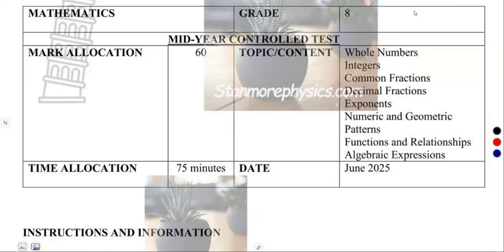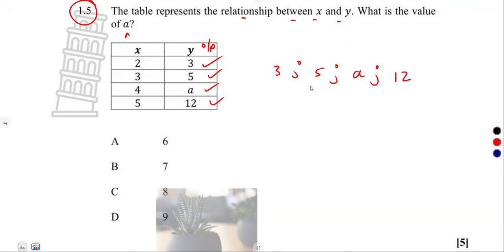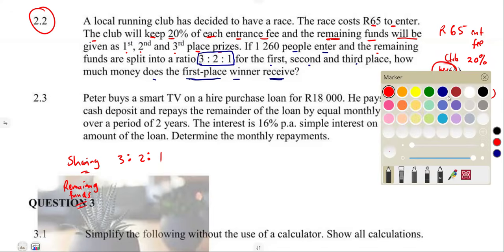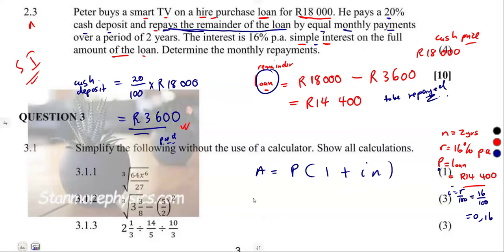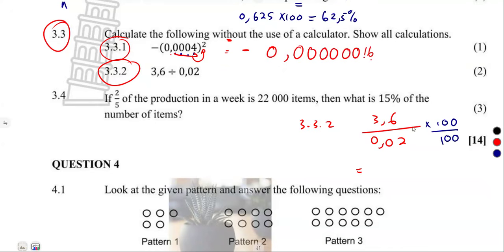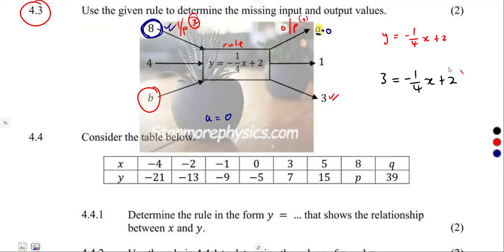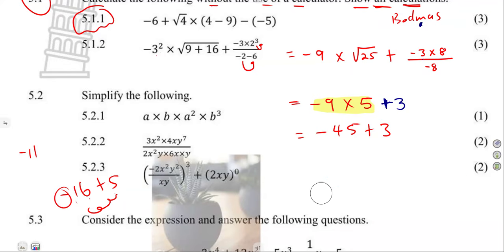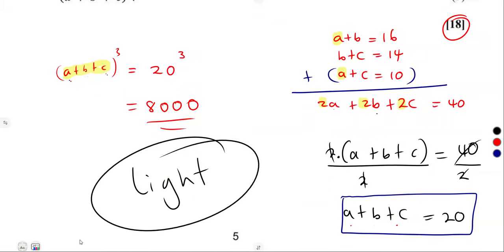Mathematics Grade 8 June 2025 Exam Revision, 2026 Preparations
QUESTION PAPER